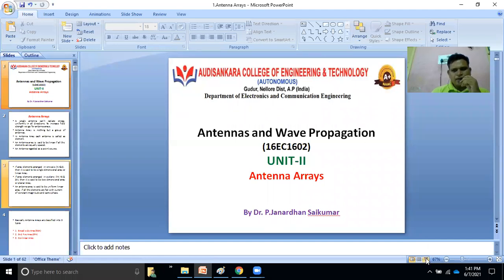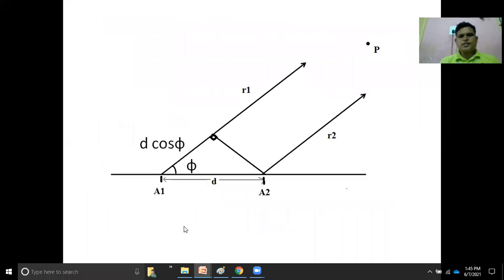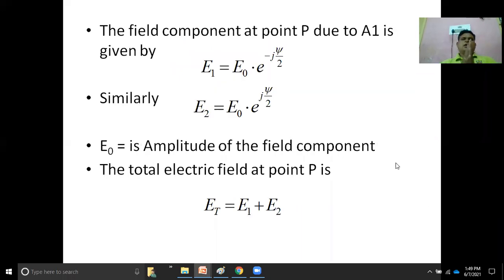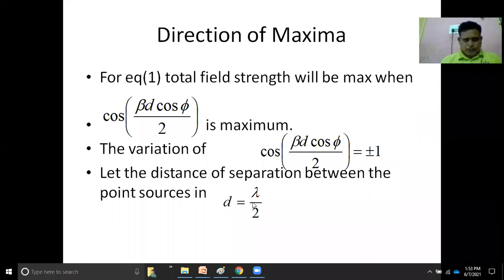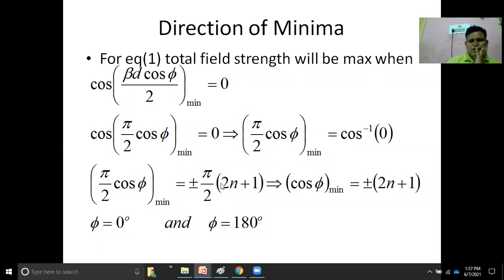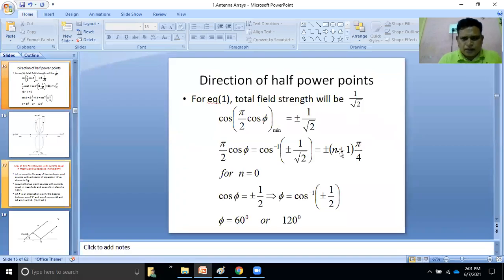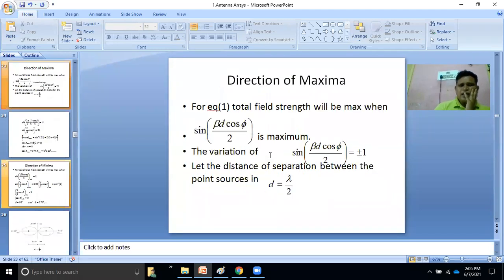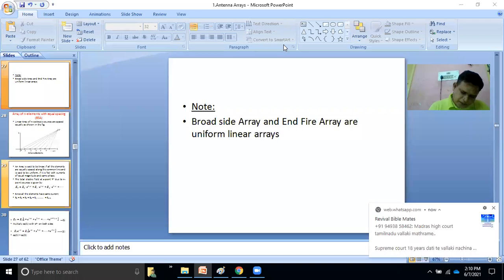10 Antenna Arrays BSA & EFA Basics